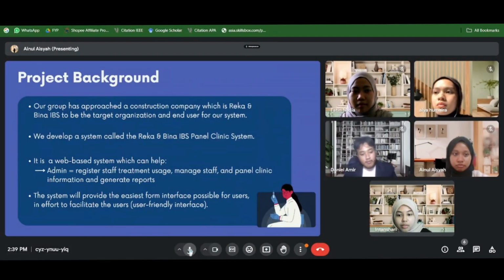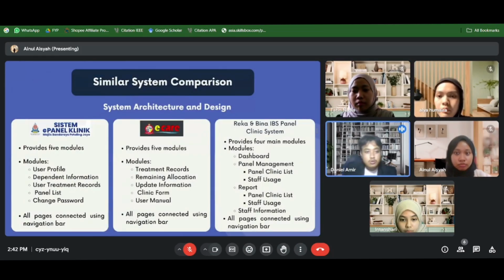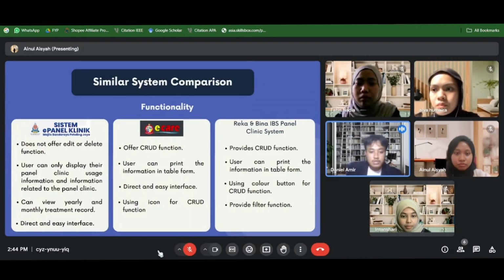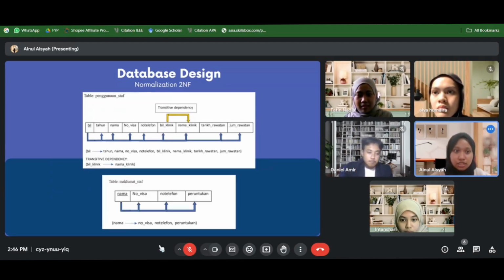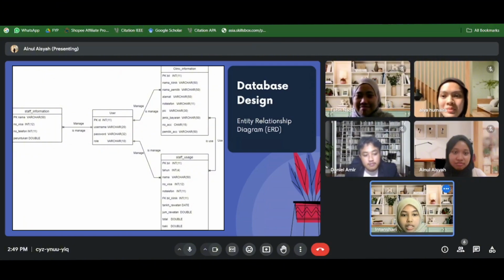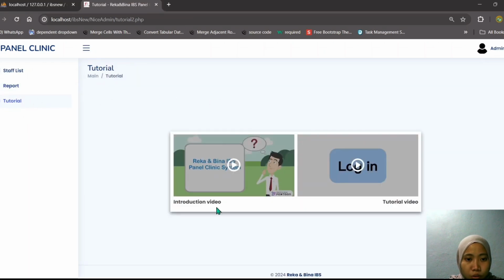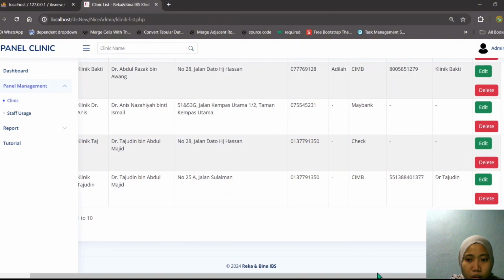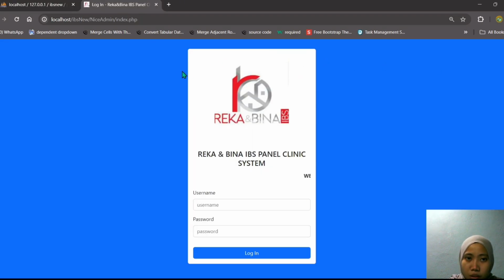BIT20803 GROUP 17 PRESENTATION VIDEO (Reka & Bina IBS Panel Clinic System)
Group 17 - Reka and Bina IBS Panel Clinic System

MUHAMMAD DANIEL AMIR BIN MD ZAIHAN
DI220181
ALYA HUMAIRA SYAHMI BINTI TARMIZI
DI220106
AINUL AISYAH BINTI AINUL HISHAM
DI220153
FATIN NADIA BINTI ZAINUDIN
DI220150
INTAN NUR FATIHA BINTI SAAHARI
DI220162